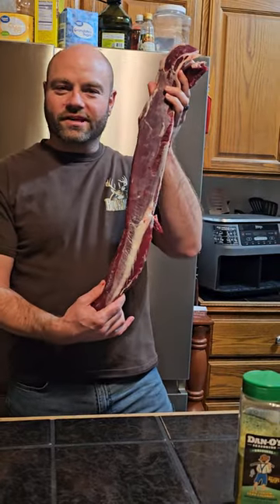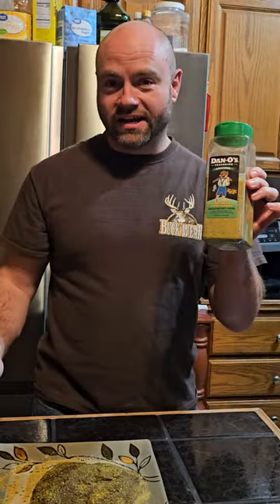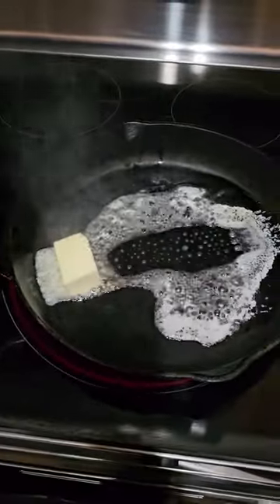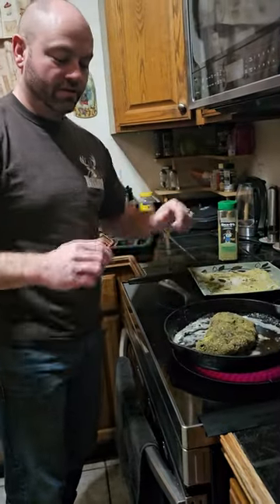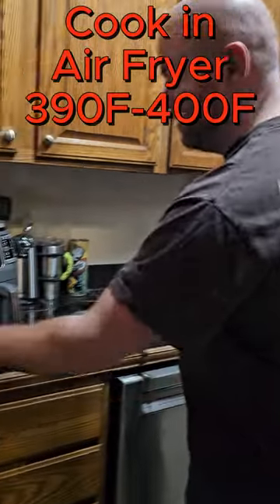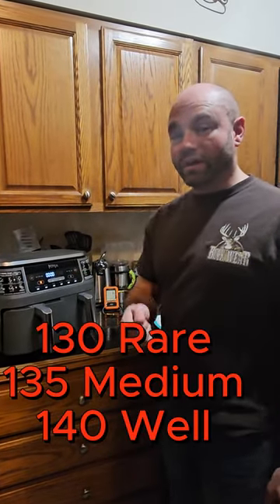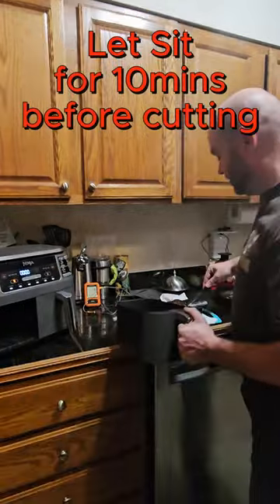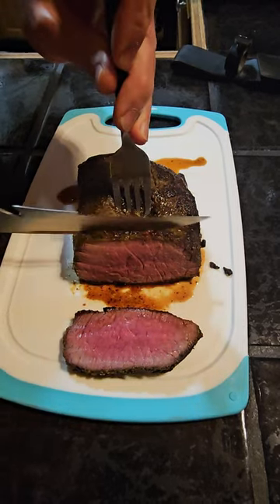Deer Prime Rib Recipe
This is a simple but delicious way to cook your backstraps of your deer.  This is what I refer to as Deer Prime Rib.  I used Dan O's original seasoning but you can use whatever you usually would season a steak or Prime Rib with.  Just make sure not too much salt.